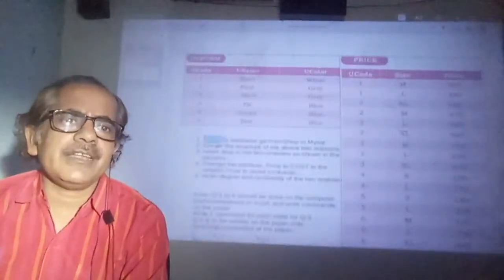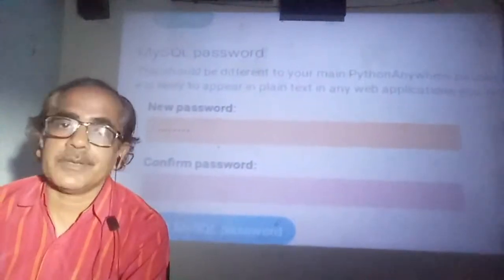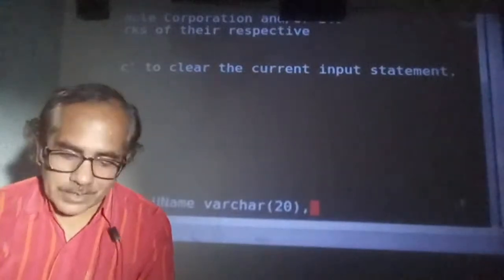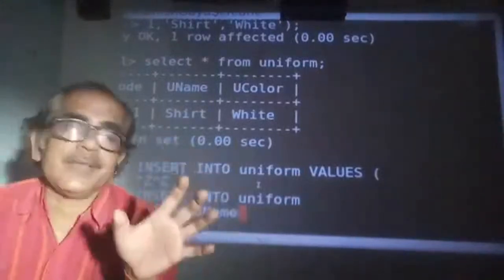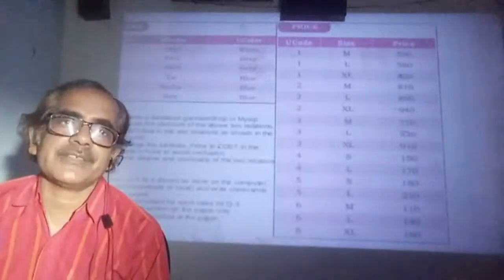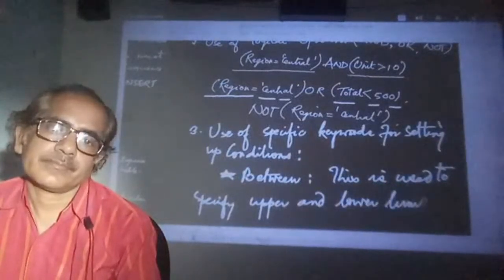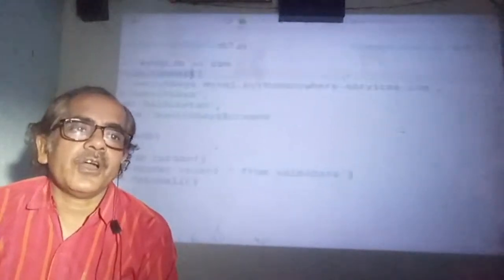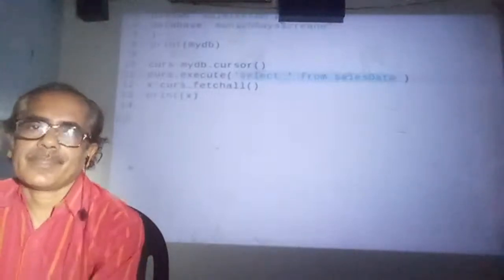Class XII MySql Session-4